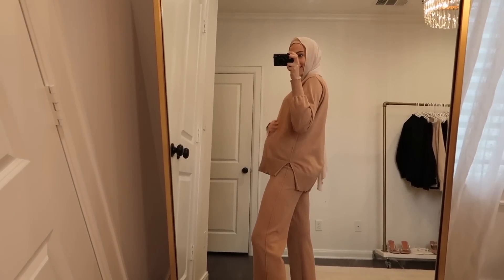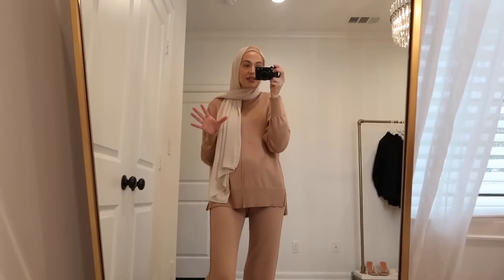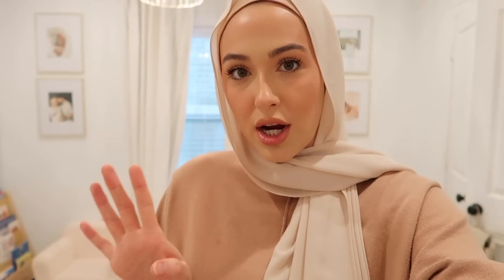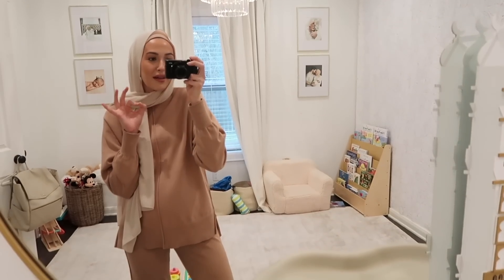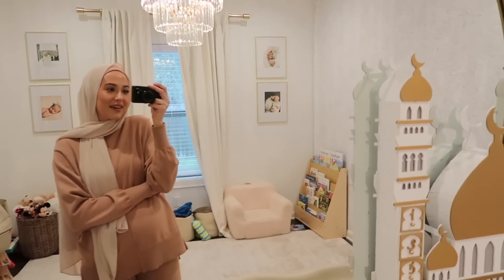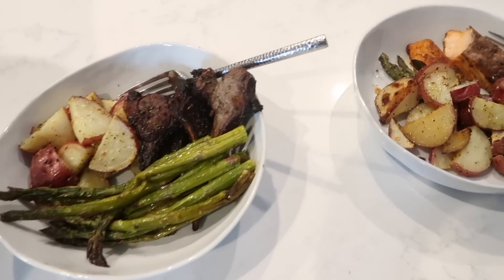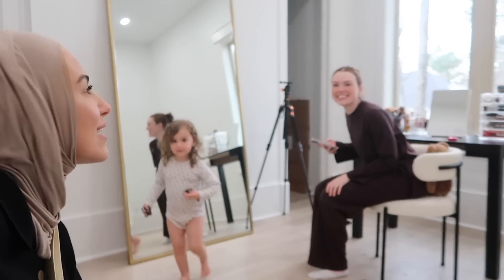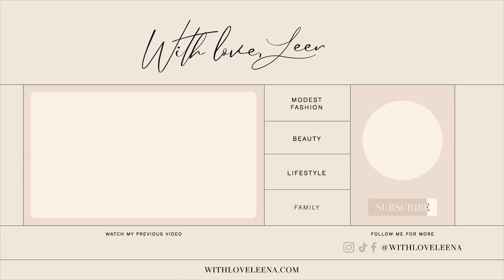Let's Catch Up! Pregnancy Update, Cooking for My Husband, Baby Haul, Sister Time, House Updates!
Black Loungeset
Voile Chic Hijab (I have the shade "Vanilla")
Cream Belt Bag (I have the Beige bag)

Baby Items//
Keekaroo Peanut Changer
Haakaa Manual Pump
Wipe Warmer